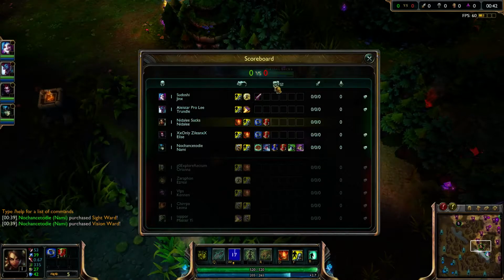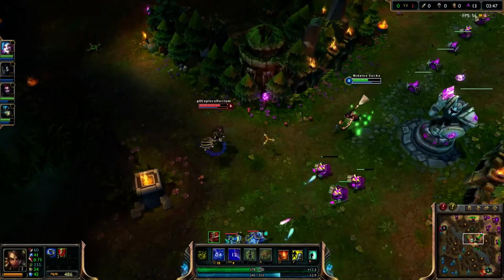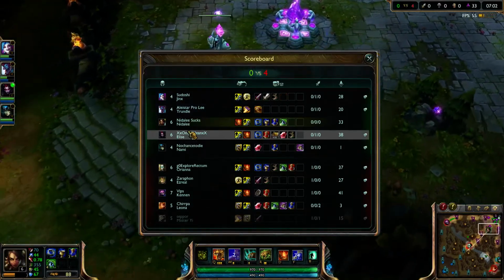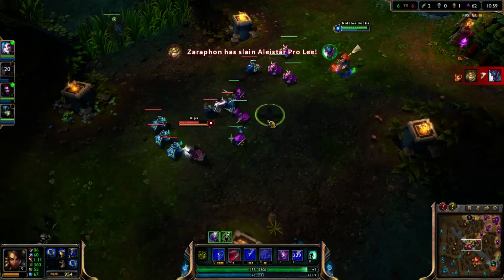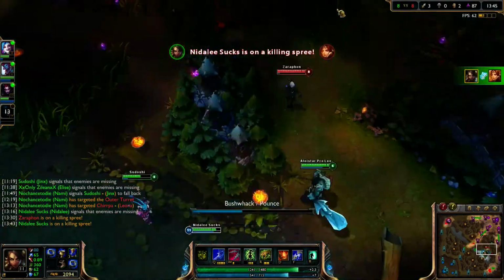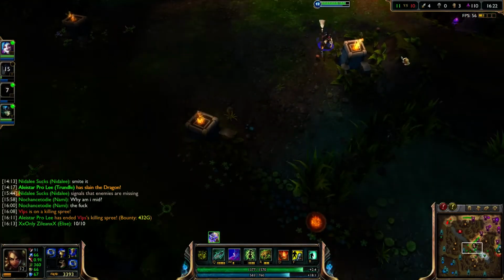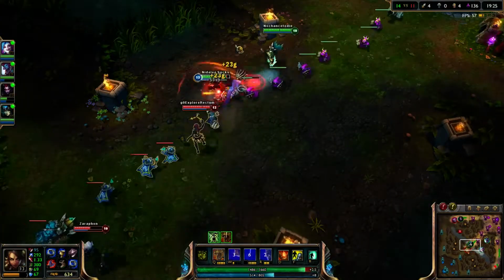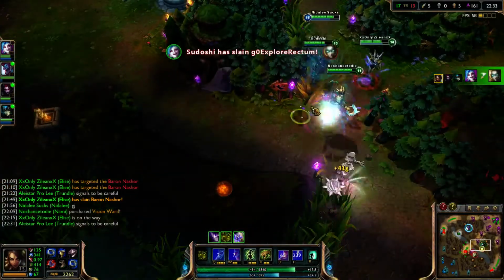Nidalee Sucks #7 - Mid Vs Orianna